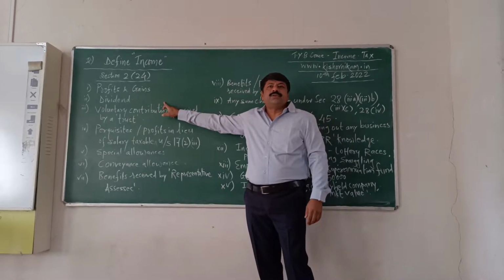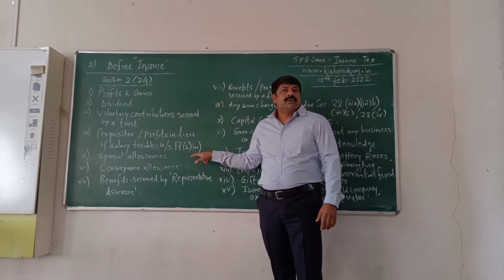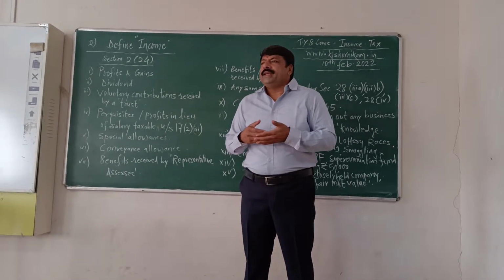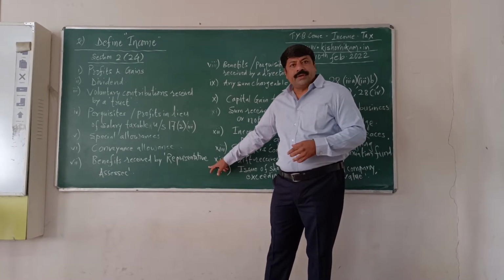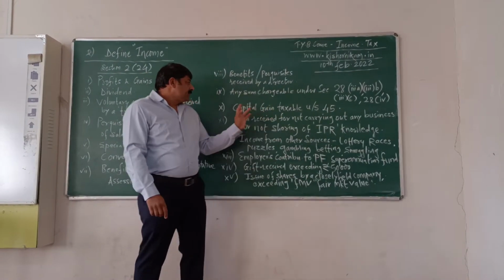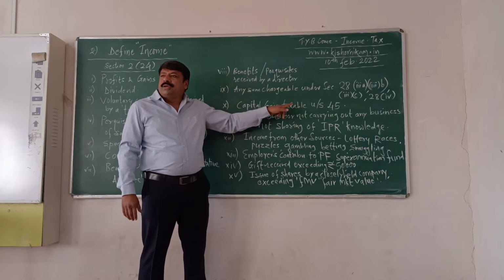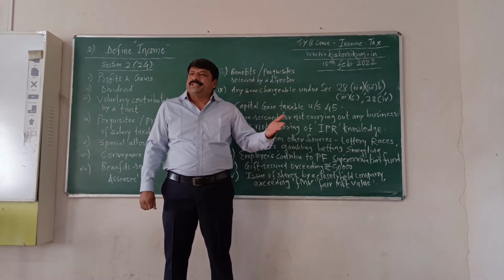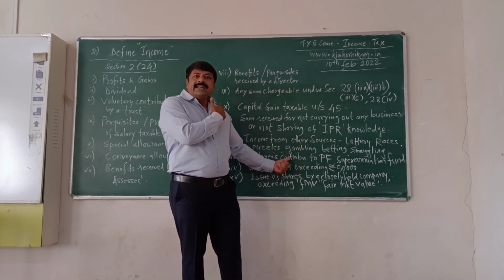Define 'income' income tax Video lecture(PART 3) by Dr Kishor Nikam (TYBCOM)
Define 'income' income tax Video lecture(PART 3) by Dr Kishor Nikam